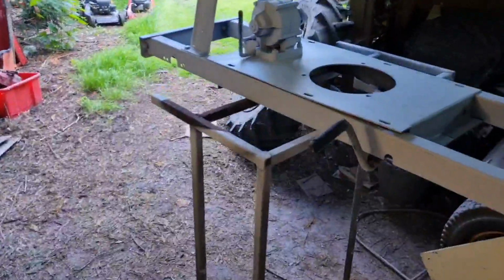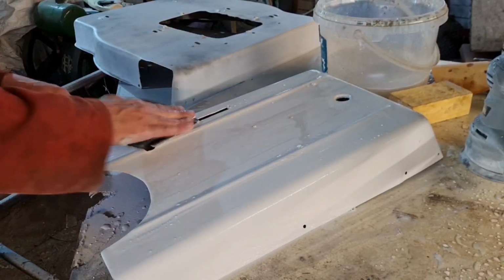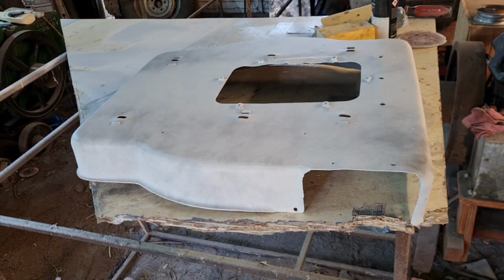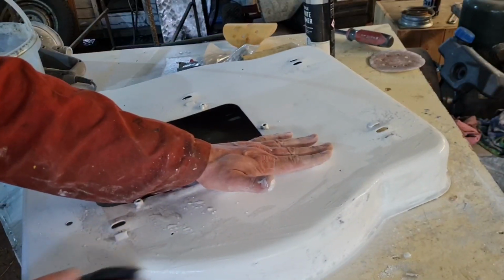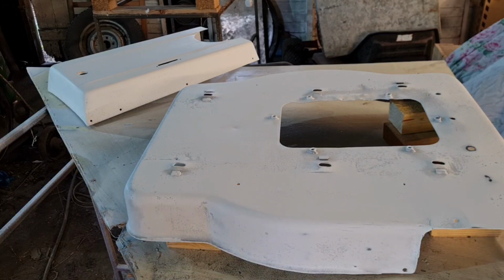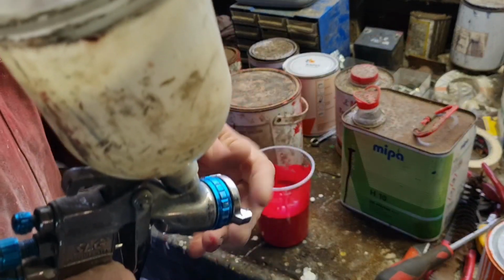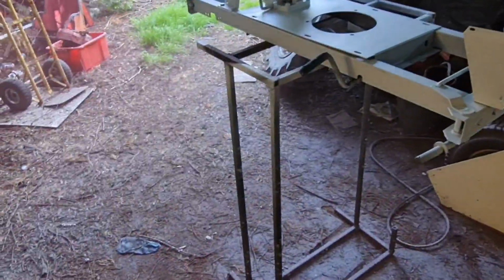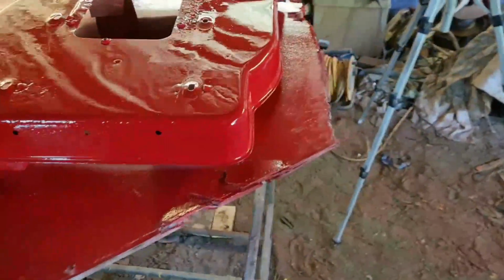How to prep and spray 2k paint at home. DIY Respray.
Prepping and painting the Vintage 1970 Mini tractor. step by step instructions on how to do a DIY Respray at home.